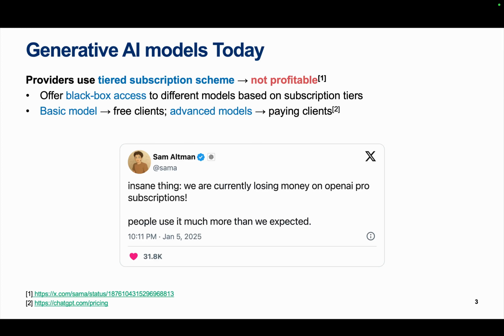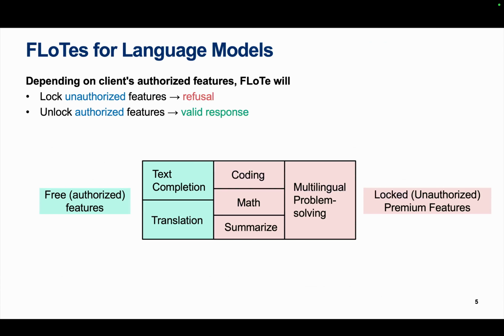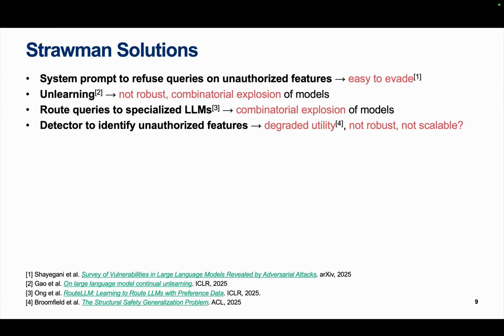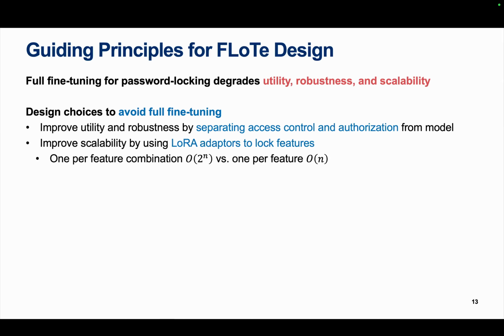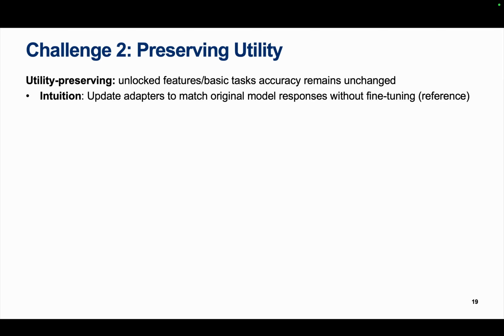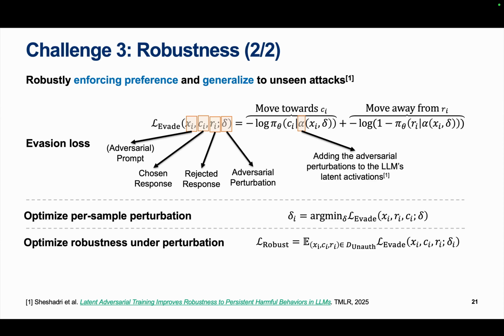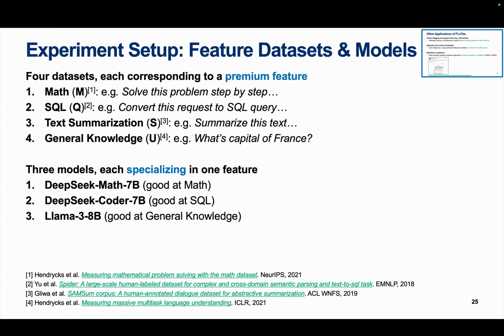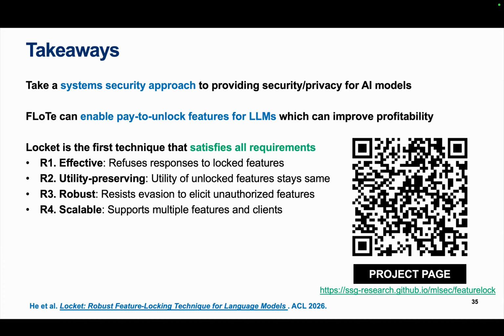Locket: Robust Feature-Locking Technique for Language Models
Locket is the first robust and scalable feature-locking technique (FLoTE) to enable pay-to-unlock schemes for language models.

Paper accepted at The 64th Annual Meeting of the Association for Computational Linguistics (ACL) 2026.